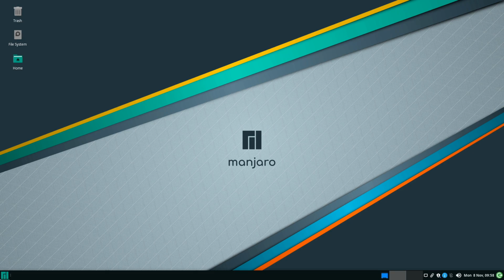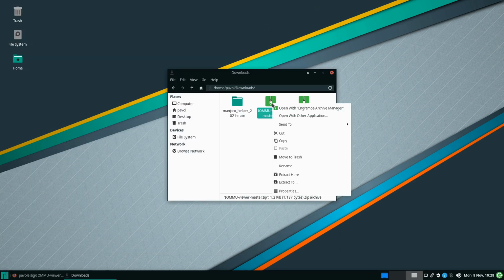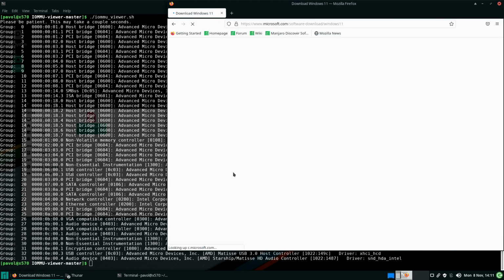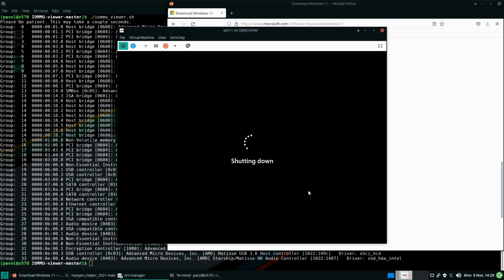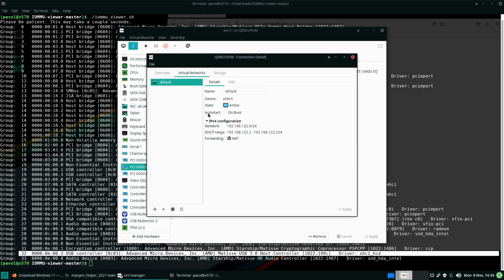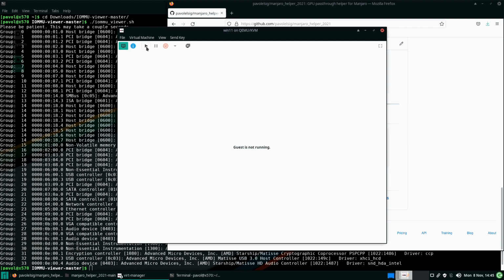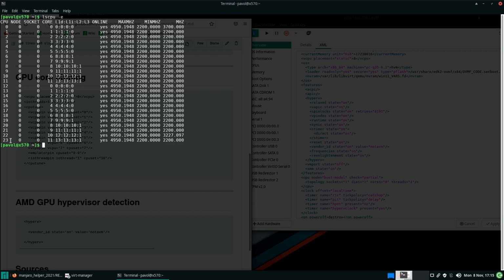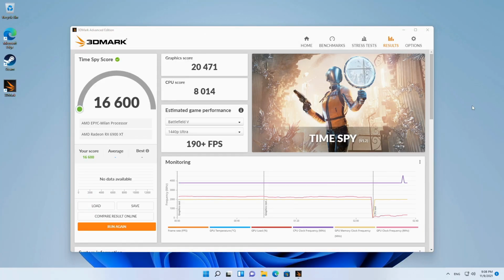GPU passthrough guide for Manjaro and Windows 11 guests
In this video, we will get Windows 11 working on a virtual machine with GPU passthrough.

Chapters:
0:00 Introduction
0:23 Requirements
1:21 Updating Linux
1:43 Running the script
3:35 Verifying IOMMU
6:09 Downloading Windows 11
6:20 Virtual Machine Manager
8:20 Adding GPU to the VM
8:48 USB devices
10:23 Editing XML (AMD only)
11:58 Removing emulated GPU
12:48 Monitors
13:30 Benchmarking without optimizations
14:00 Optimizations
15:12 Core pinning
17:35 Benchmarking with optimizations